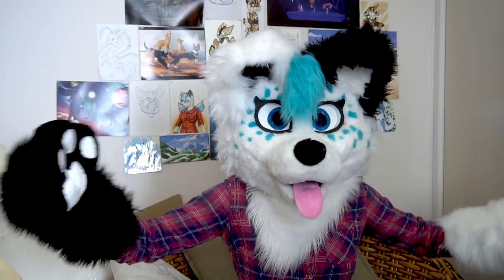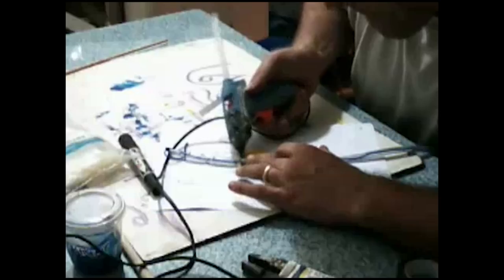I almost set a fursuit on fire?!!! (Exploding hot glue gun)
WHAT IS IT WITH YOU PEOPLE AND WANTING TO LAUGH AT MY PAIN?!

Will go live 8am on the 28th of October AEST

OTHER TIMEZONES:
EST - 5pm Oct 27
GMT - 8pm 27th Oct
UTC - 9pm 27th Oct